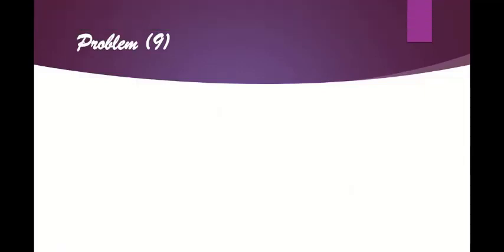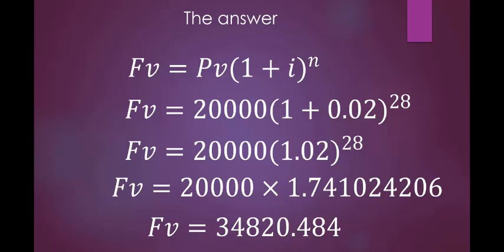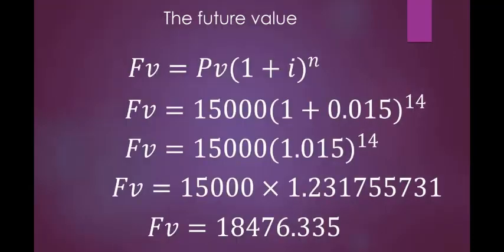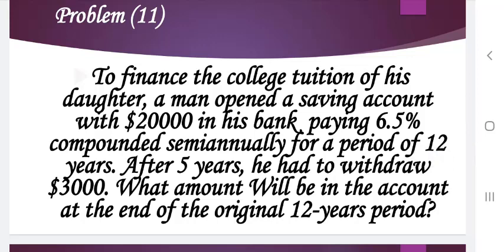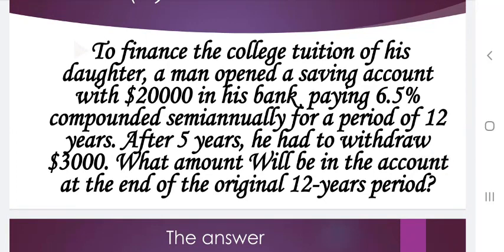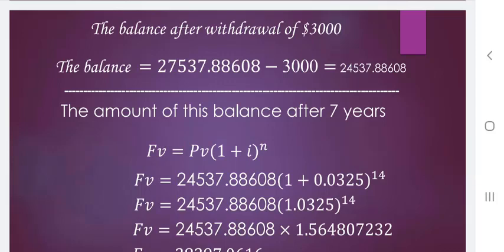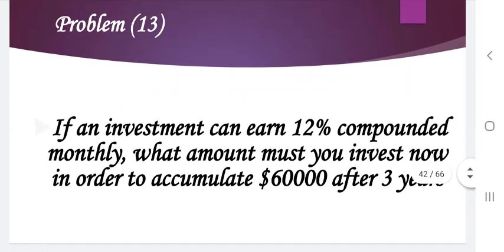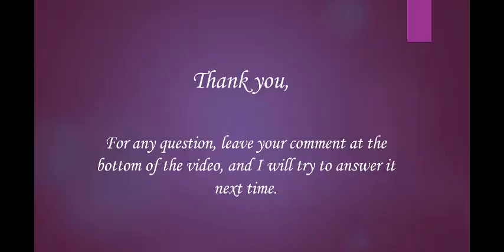sec no 2 the future and present value at compound interest